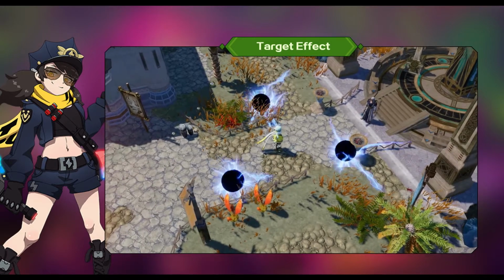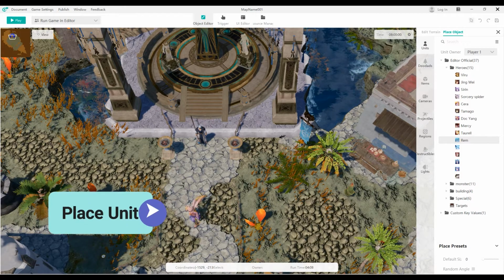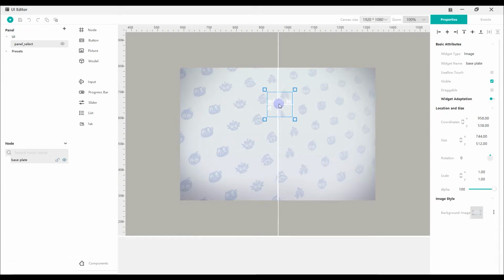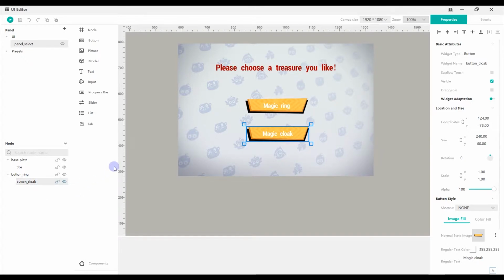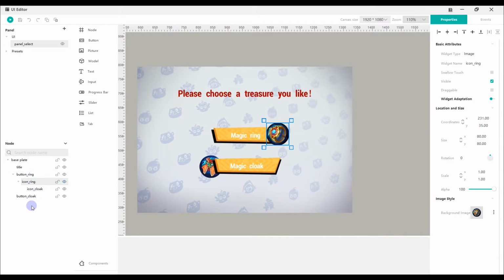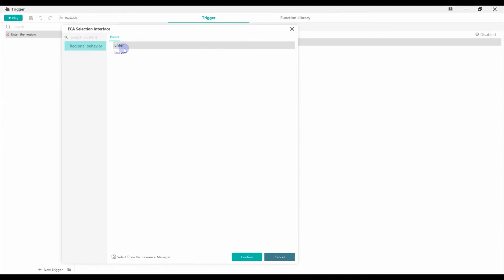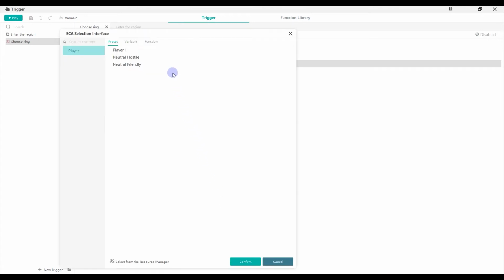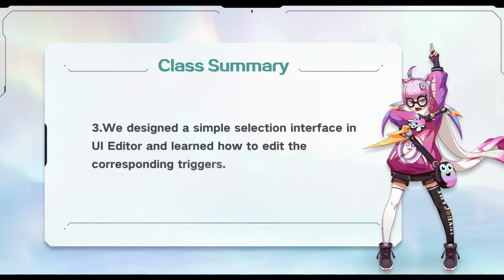Stage 3 Upgrade - Lesson 3 - UI Editor